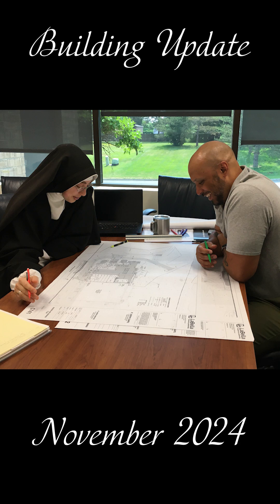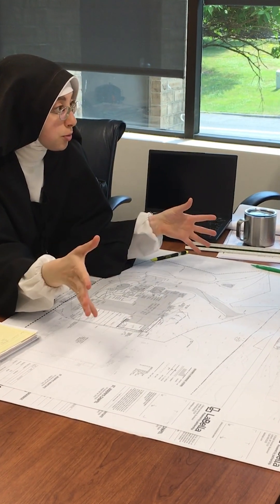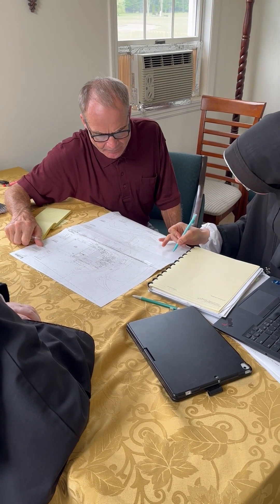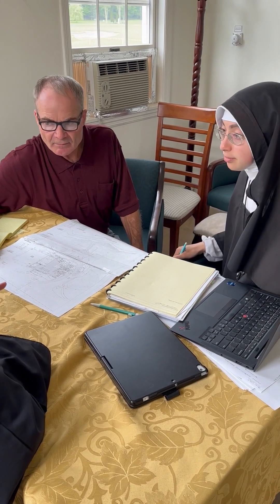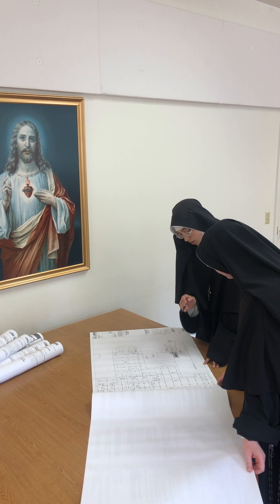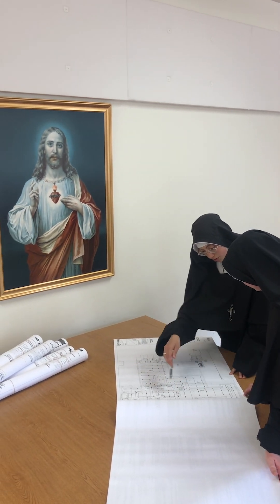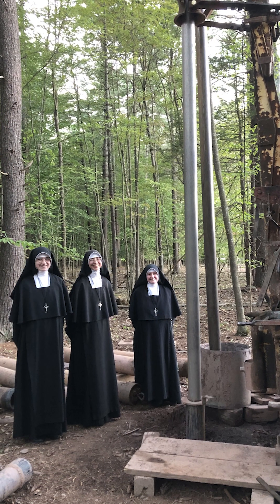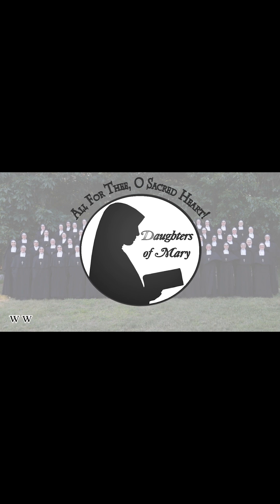November Update - The Sisters’ Building Project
New Cost-Efficient Phasing and Construction Sequencing

Phase #1 - Steel Frame Entire Building

     1)  Pre-Construction Planning

     2)  Excavation

     3)  Foundation Walls

     4)  Steel Framing

Phase #2 - Enclose Shell

     5)  Foundation and Floors

     6)  Enclose Shell